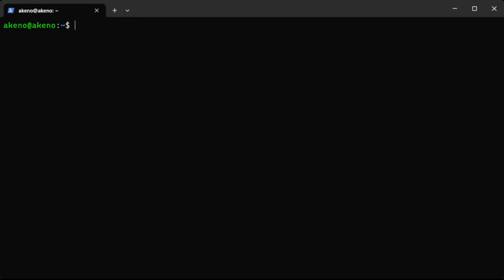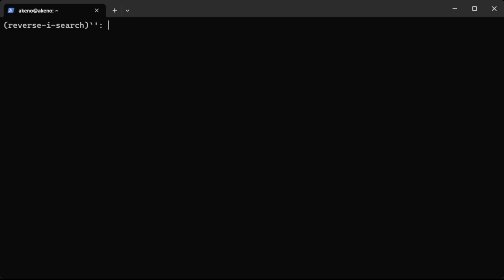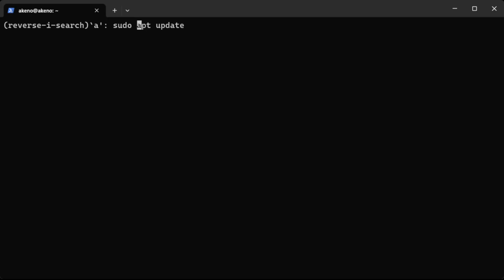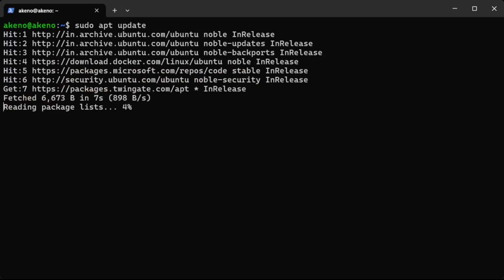Stop Using Arrow Keys in Terminal ❌ Use THIS Instead (Ctrl + R)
“Most developers waste time scrolling through terminal history using arrow keys…

But there’s a faster way.

In this video, you’ll learn how to use Ctrl + R reverse search to instantly find and reuse old commands in your terminal.

⚡ Works with bash, zsh, and most Linux/macOS terminals
⚡ Saves time and boosts productivity
⚡ Essential shortcut every developer should know

Once you start using this, you’ll never go back.